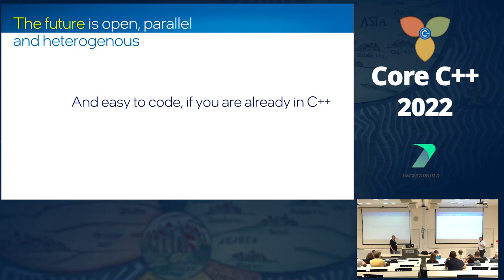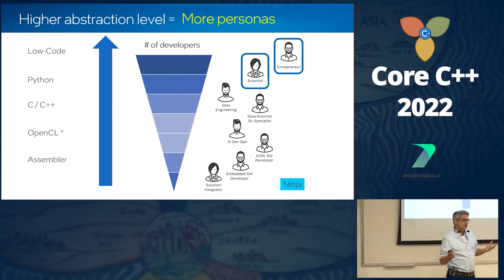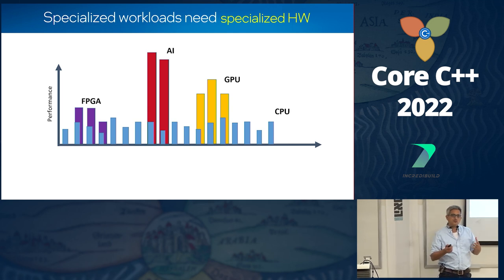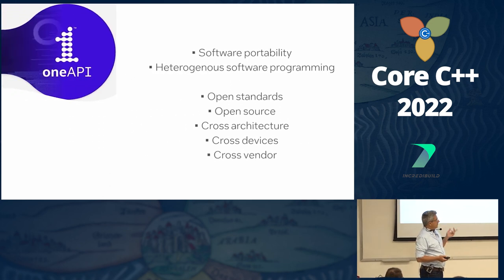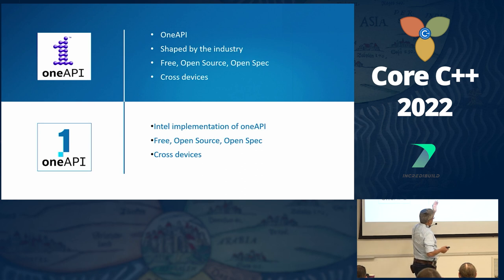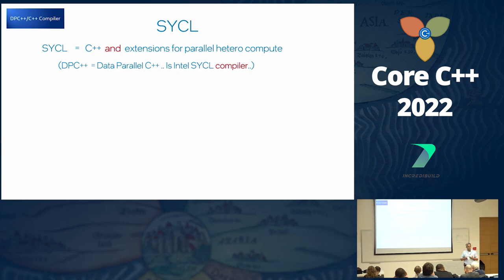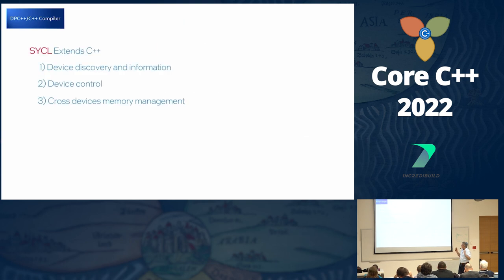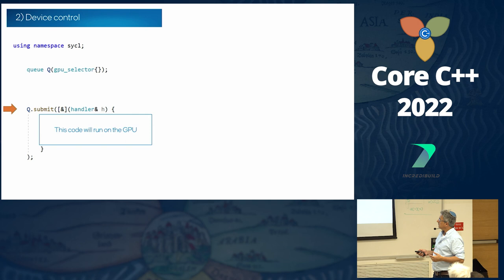SYCL: the future is open, parallel and heterogenous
Presented by Guy Tamir and Yair Friedman at Core C++ 2022.

oneAPI industry initiative is taking C++ to a heterogeneous and parallel computing future with SYCL. SYCL takes programmers out of proprietary languages to an open-source open-vendor cross device world. Understand the motivation and the vision behind SYCL, learn and see demos of the basics of SYCL to get started. And hear success stories from companies, universities and national labs who are already using SYCL.

Guy Tamir is a technology evangelist at Intel Software and Advanced Technology group. His main areas of interest and expertise are artificial Intelligence, Computer vision, Video processing, and Heterogeneous, parallel computing.

Guy is an active YouTuber, with the OpenVINO and oneAPI youTube channels that just passed the 2 million viewers recently.

Yair Friedman is a secure software professional at Intel Jerusalem. He is also modern C++ evangelist and have been coding in C++ for 30 years. Yair is also a Monty Python fan and always expects the Spanish inquisition.